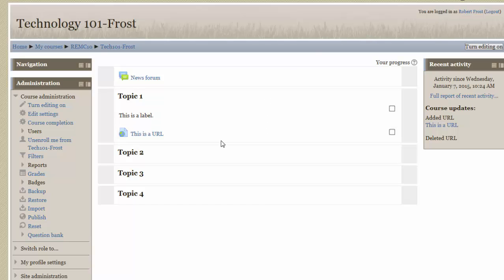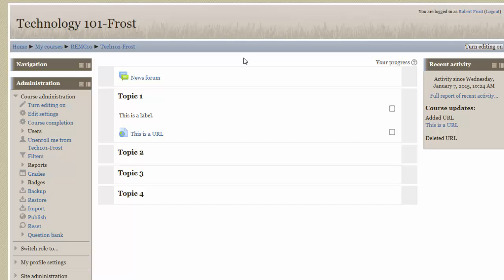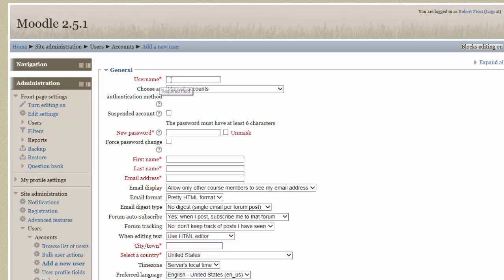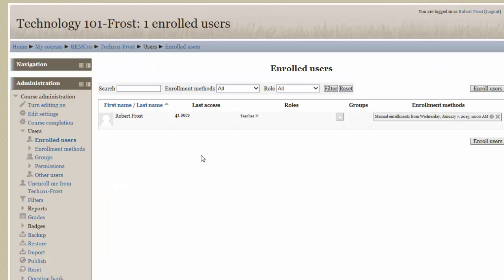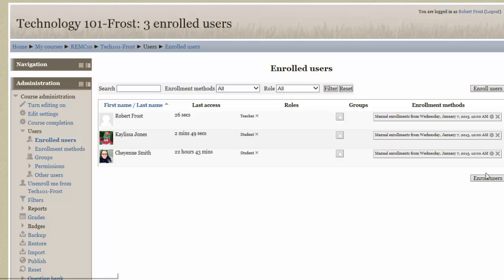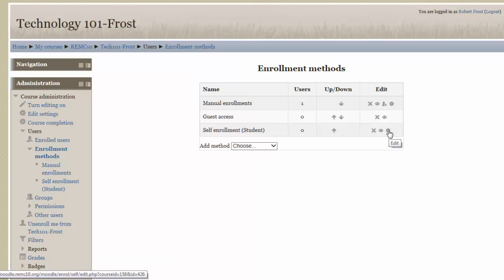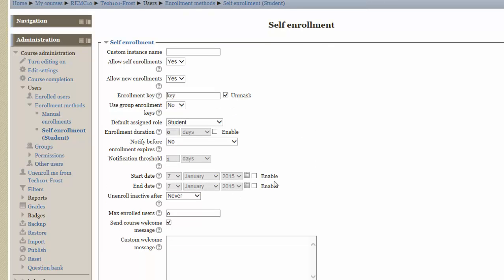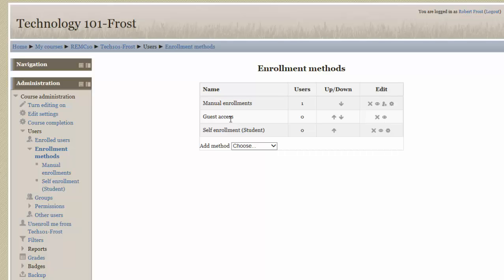Moodle 2.x Logins and Enrollments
Learn how to create a Moodle login account and then how to enrollment the student manually and using self enrollment.